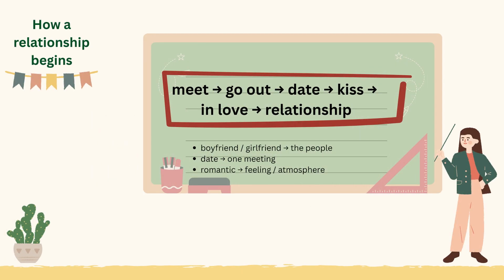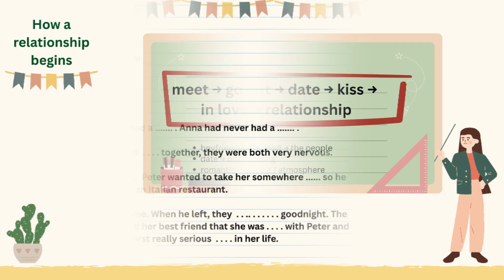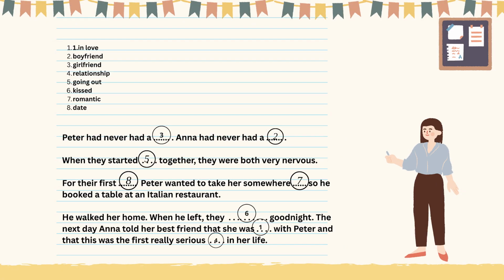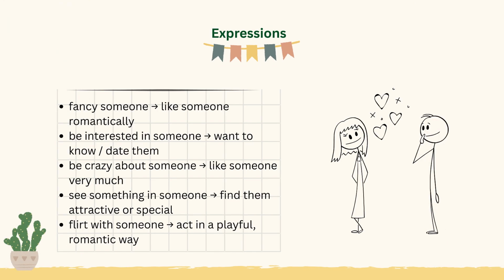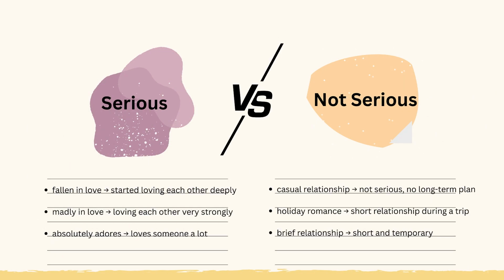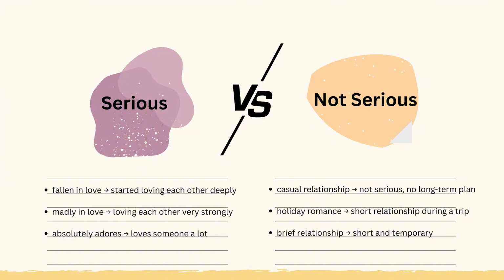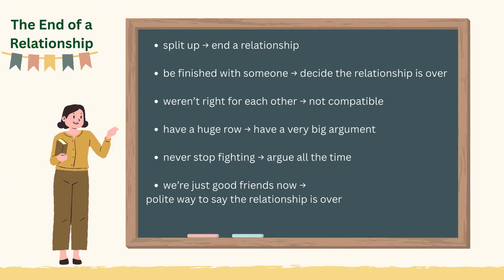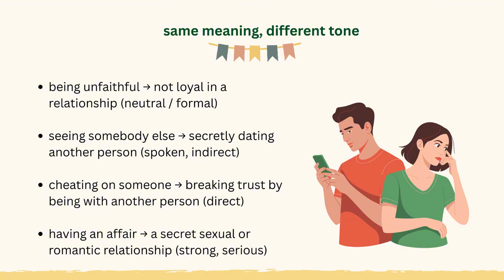Love & Romance - unit 7 - English vocabulary organiser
Unit 7 (love & romance) key vocabulary from "English Vocabulary Organizer" book, explained simply and clearly. Perfect for B1–B2 learners.
✔️ Key words explained simply
✔️ Real, everyday examples
✔️ Fast review – no confusion, no overload